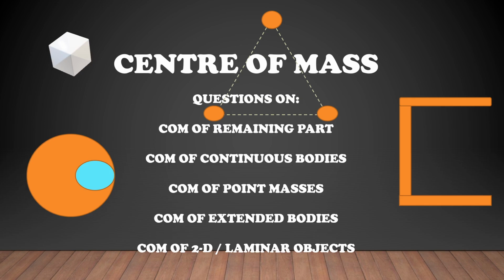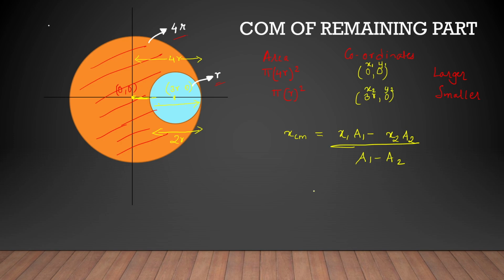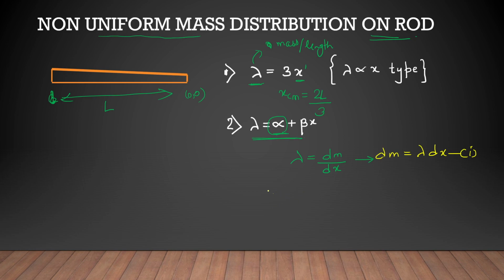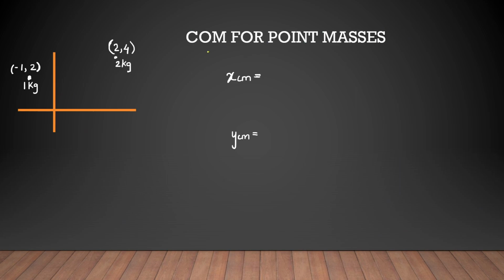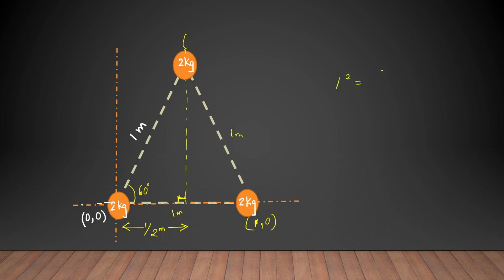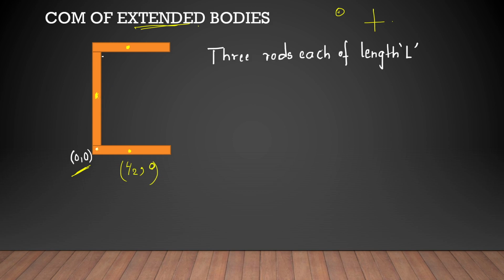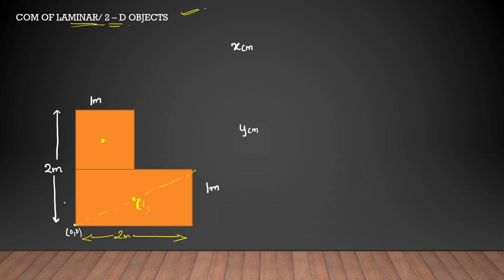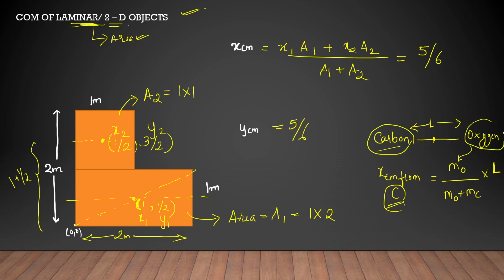Centre Of Mass Questions▶️ NEET/JEE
This video contains questions on centre of mass
QUESTIONS ON:

COM OF REMAINING PART

COM OF CONTINUOUS BODIES

COM OF POINT MASSES

COM OF EXTENDED BODIES

COM OF 2-D / LAMINAR OBJECTS